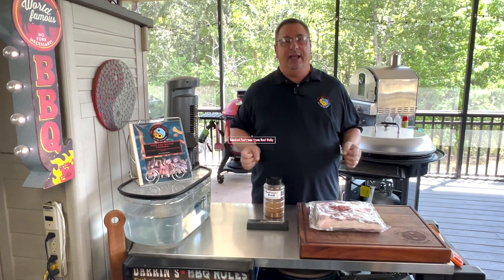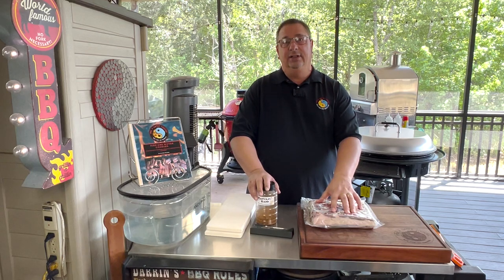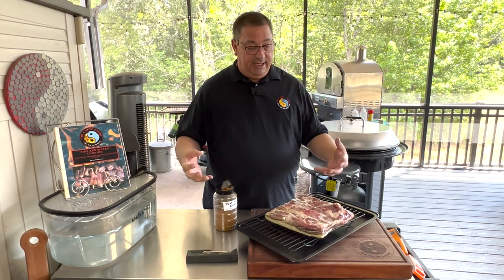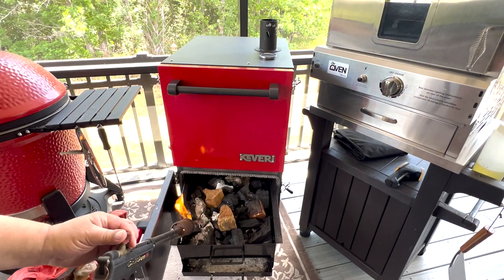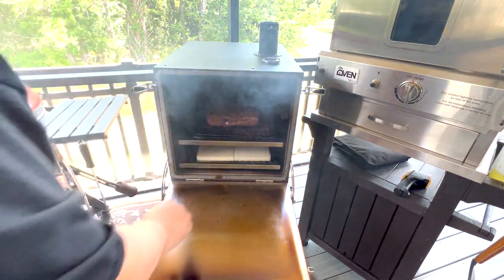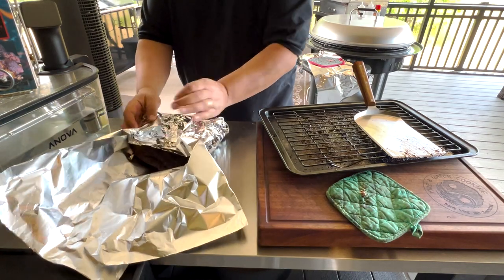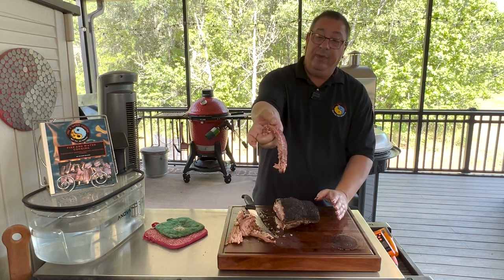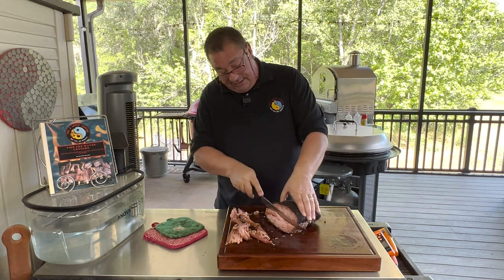Smoked Pastrami from Beef Belly on the Keveri H1 w/ The MeatStick 4X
I made a chunk of Pastrami using beef belly or "Naval" just like some of the famous NYC Deli's do. I used the new Keveri H1 with the new Smoke Controller plates, and used the MeatStick 4X to monitor the temperatures.